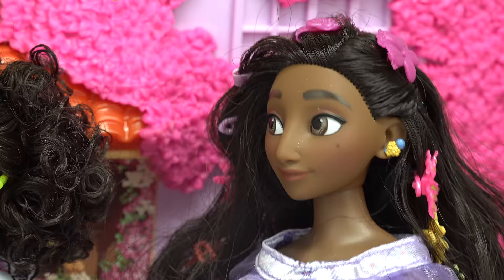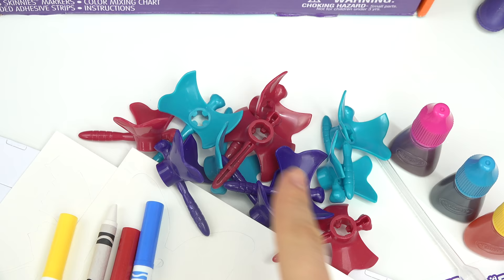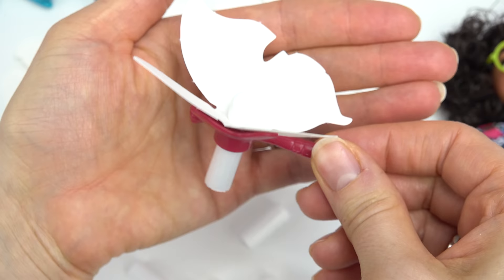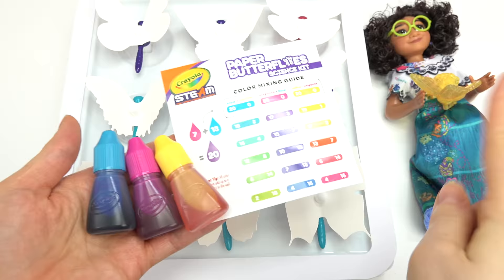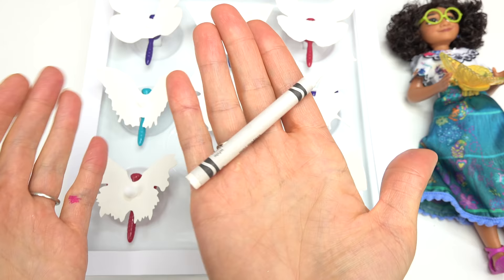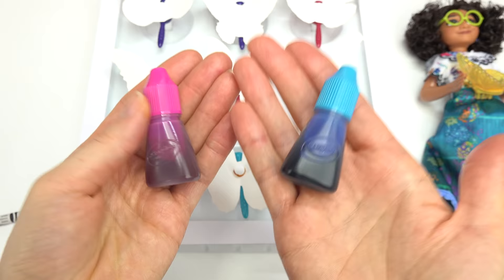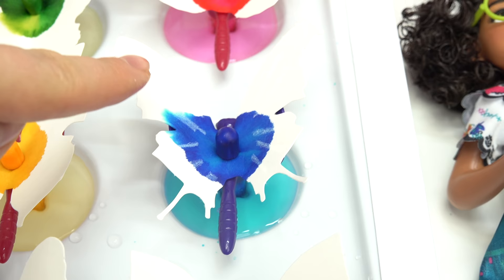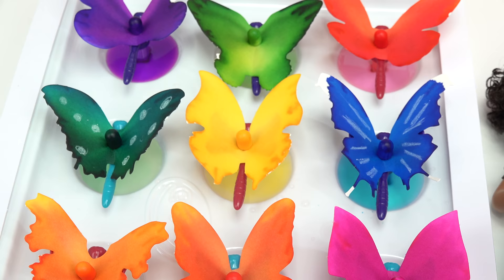Disney Encanto DIY Paper Butterflies Craft Kit! Mirabel, Isabella, Luisa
Today we are making Disney Encanto DIY paper butterflies with Mirabel, Isabella, and Luisa characters. This is a fun and colorful craft to do at home. This kit includes paper butterflies, tray, coloring, markers, and other supplies.